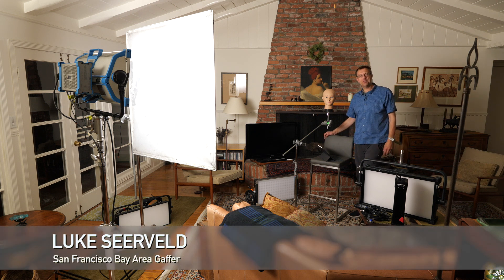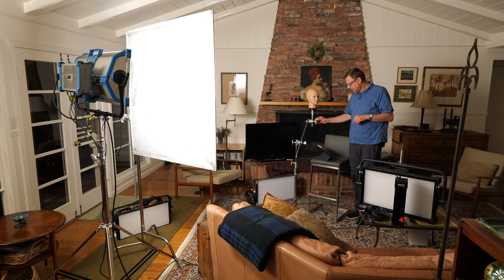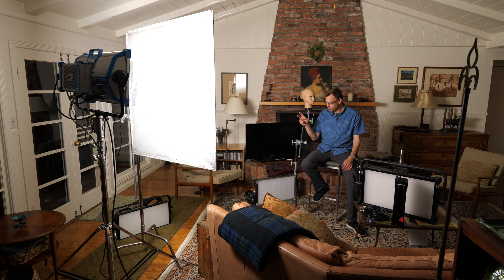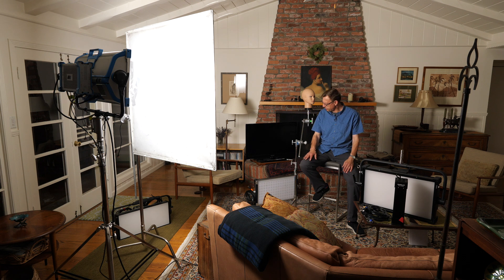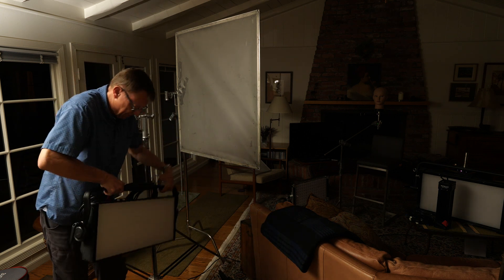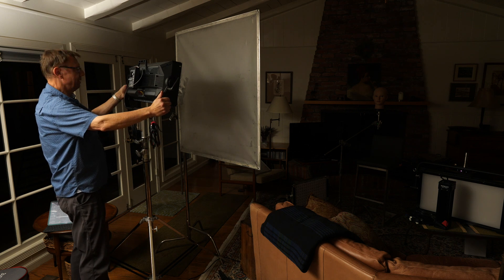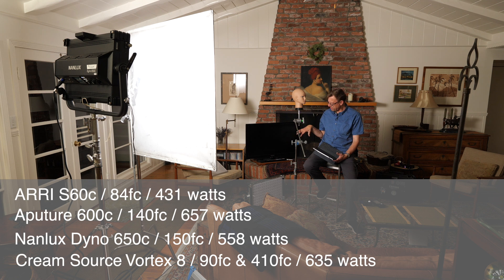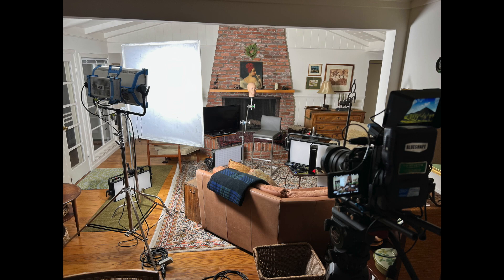Meet The Gaffer #255: 4x Panel Comparison - ARRI S60c, Aputure 600c, Vortex 8, and Nanlux 650c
A basic comparison of four similar sized 1'x2' LED full color panel units.